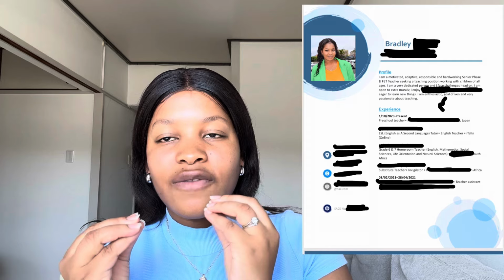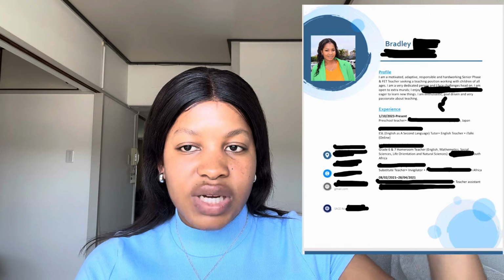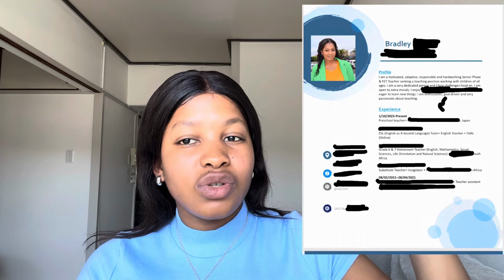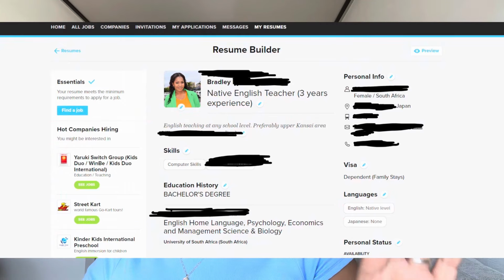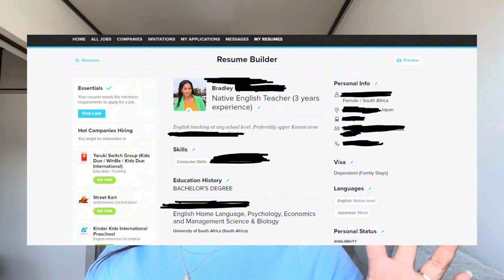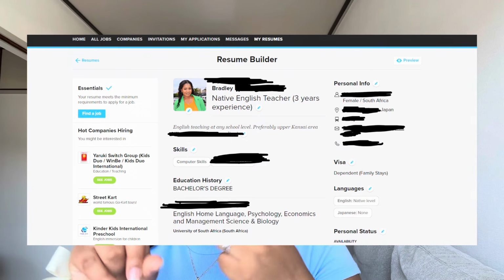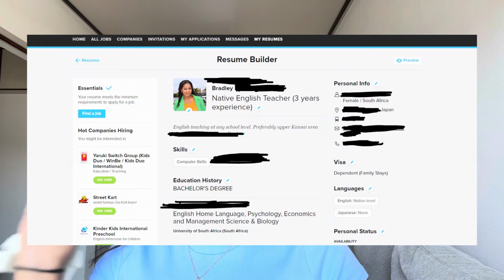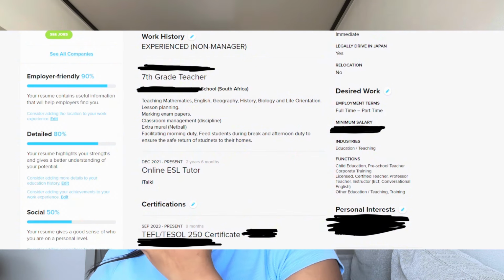How To Be An English Teacher In Japan | How To Apply For A Job, Demo Lesson and Interview Tips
How To Be An English Teacher In Japan | Cv, Cover Letter, Demo Lesson and Interview

FAQ

Video is filmed using an IPhone 15 pro max
EDITED: Capcut

Xoxo 💋 Zuri